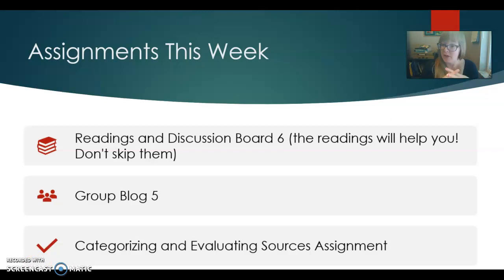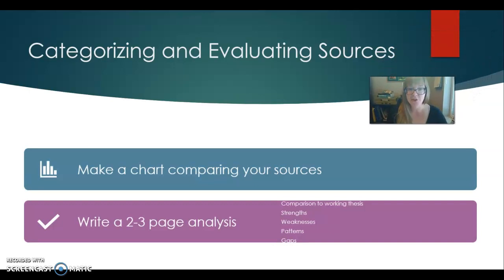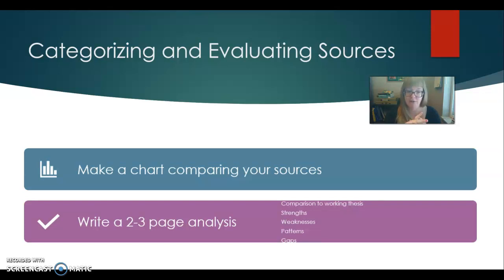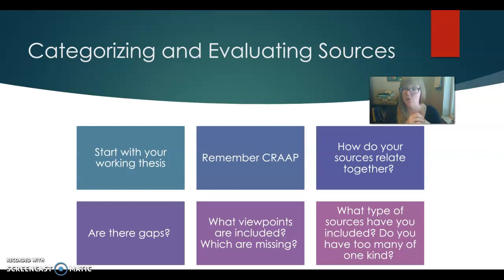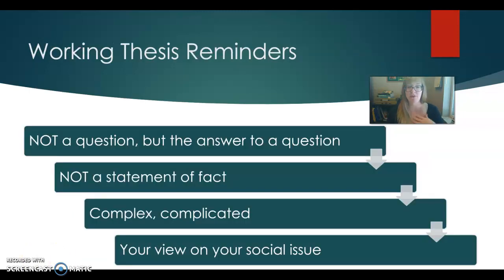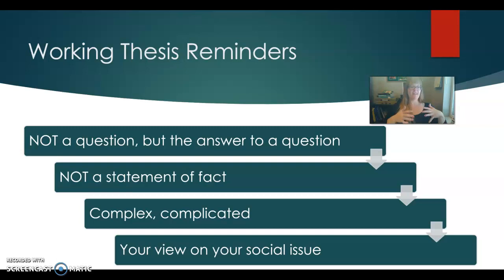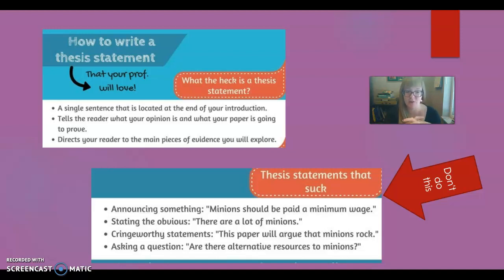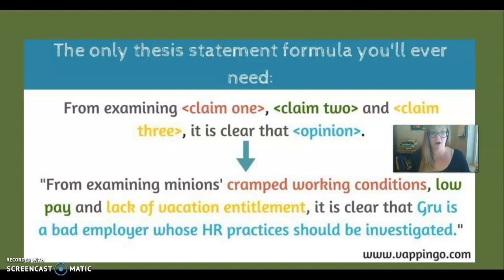ENG 102 Categorizing and Evaluating Sources